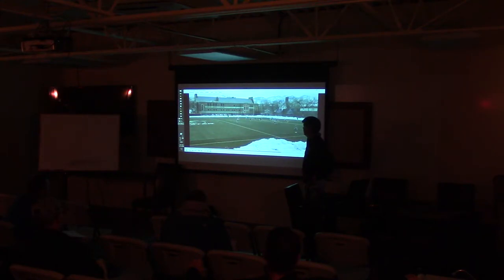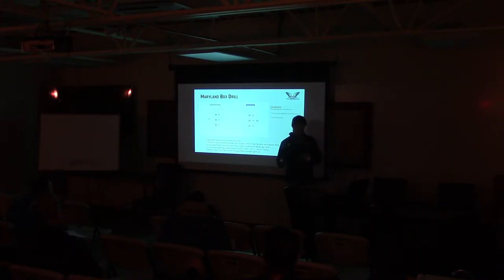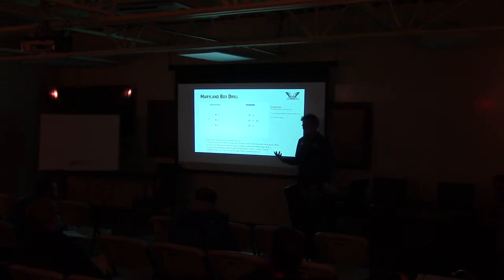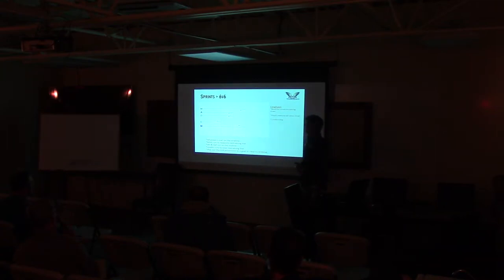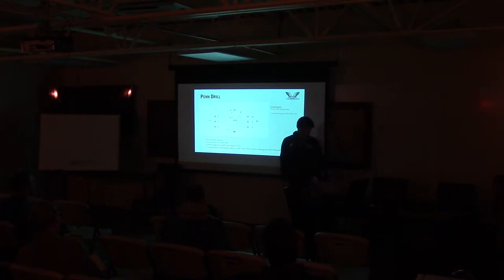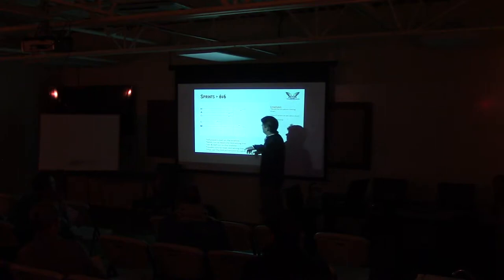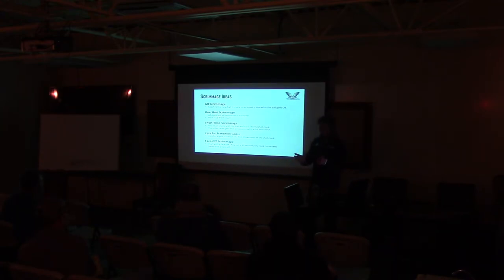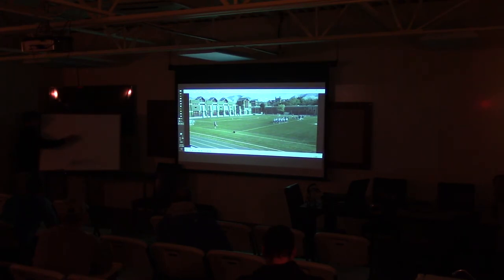Coaches Seminar Week 3 PT.3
Boys Transition
Joe Kerwin- Westminster Assistant Coach